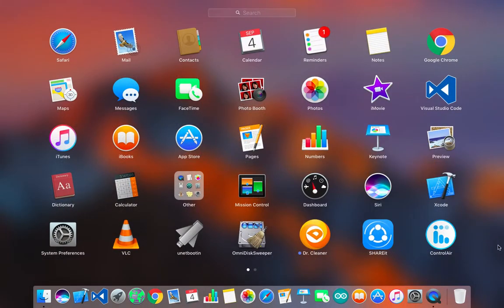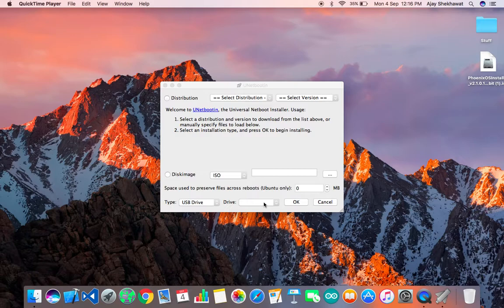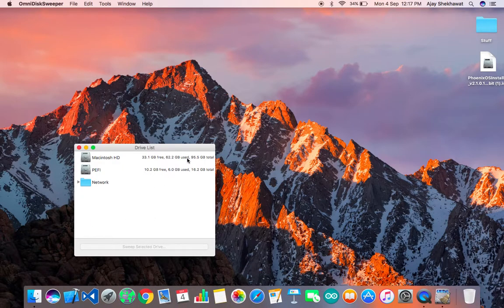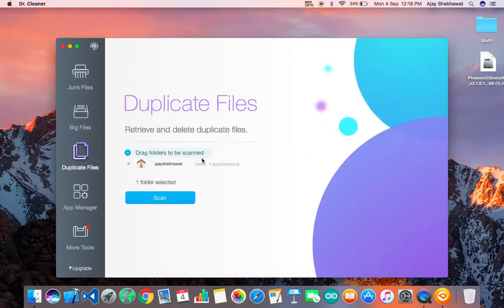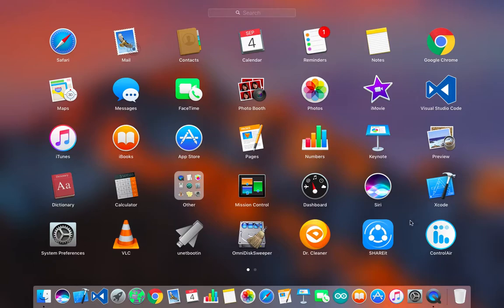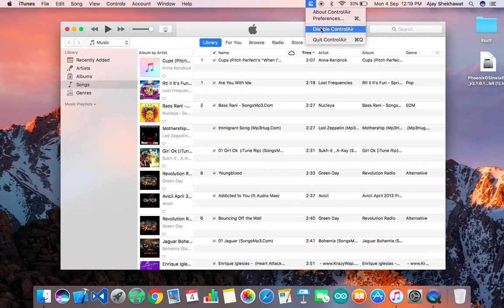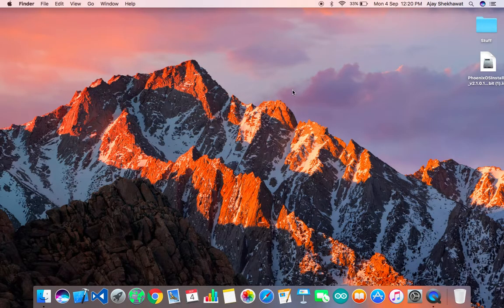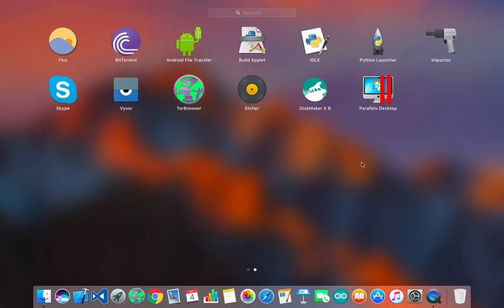MacOS applications you've never heard of!(But are very useful).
Hey guys in this video I've introduced some very useful MacOS applications.

Your support will hel me make a lot of better videos than this one.